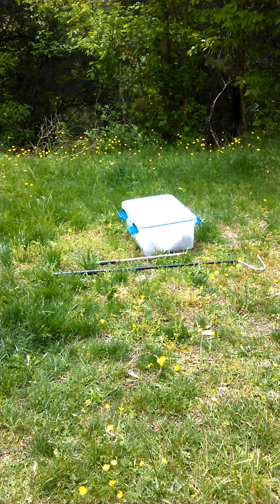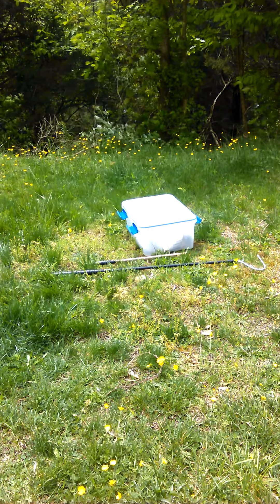SouthEast Herpetology, northern water snake